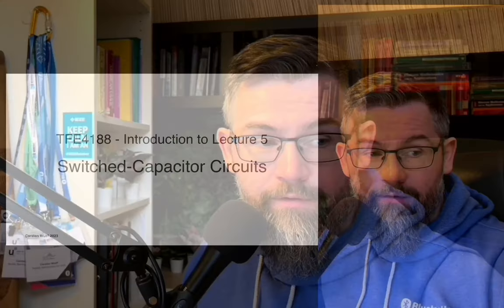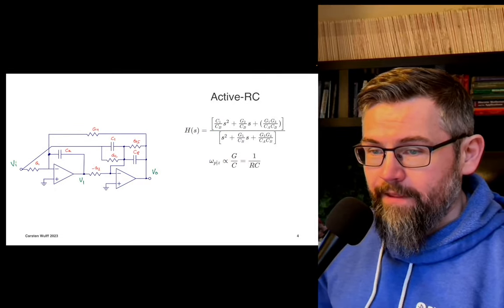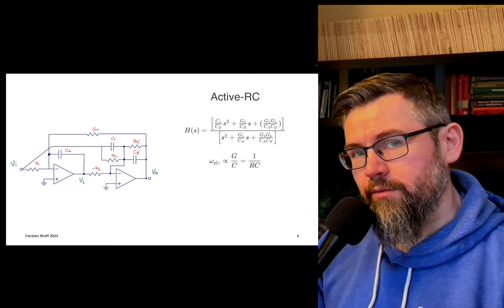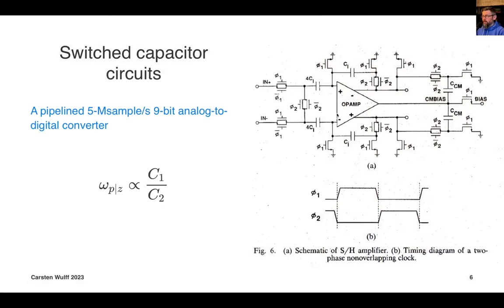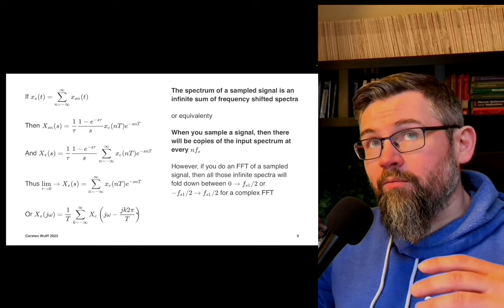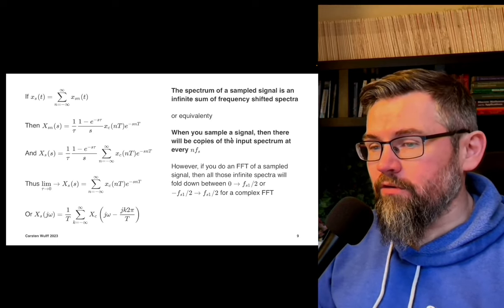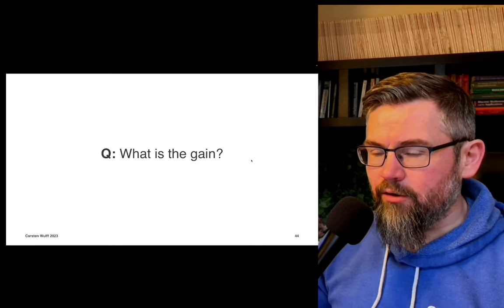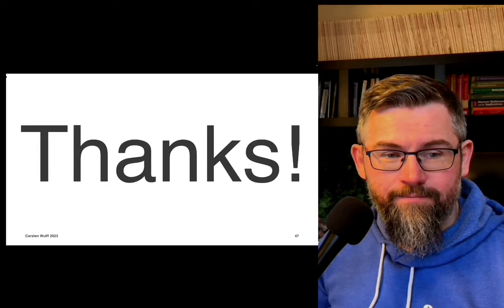AIC2023 - Intro to Lecture 5 - Switched Capacitor Circuits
I need to buy a new Mac, the video and audio is not in sync.